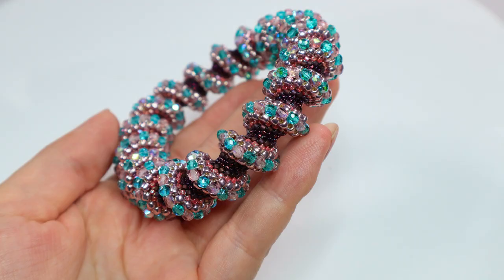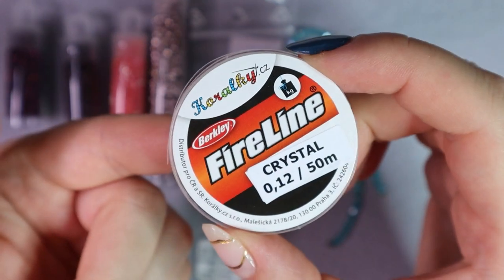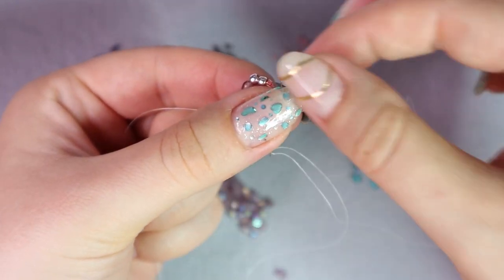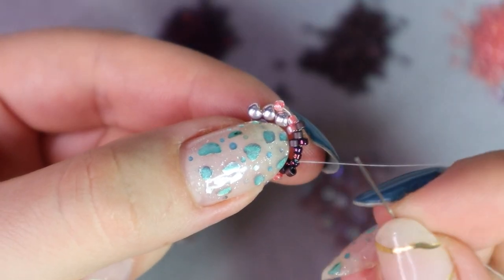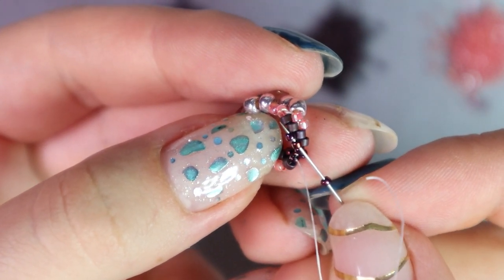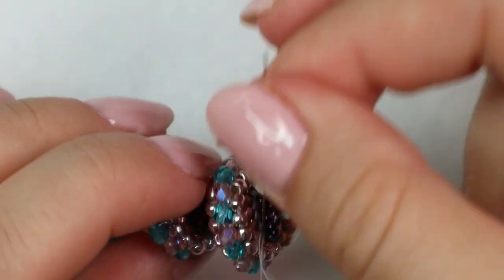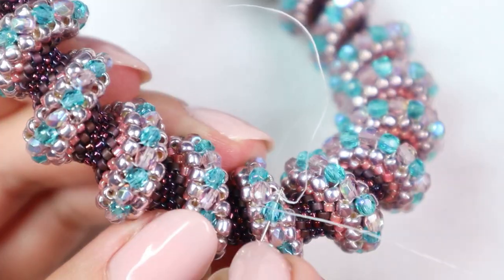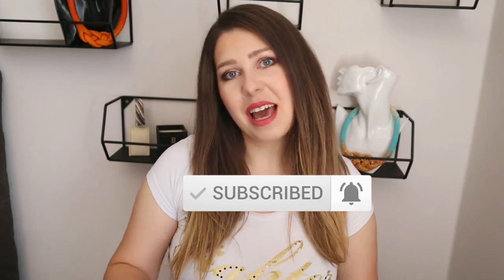Cellini bangle tutorial | Peyote Cellini | Beadweaving tutorial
Cellini spirals look amazing and they are very easy to make! See for yourself!

0:00 What we're going to do?
0:33 History
1:24 Materials
2:24 Instructions
6:18 Step up
7:05 Some tips
8:47 Add a new thread
10:03 Length
10:20 Connecting the ends
14:38 Finished!

🎵 MUSIC 🎵